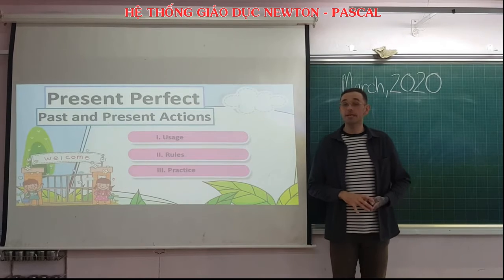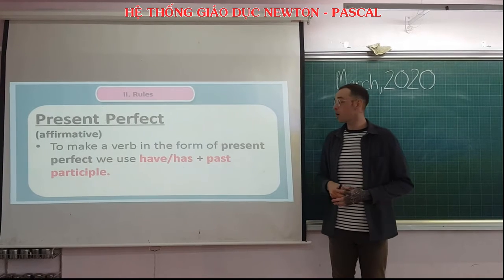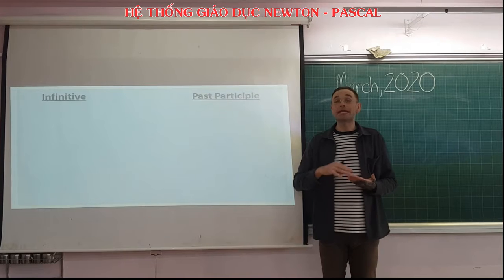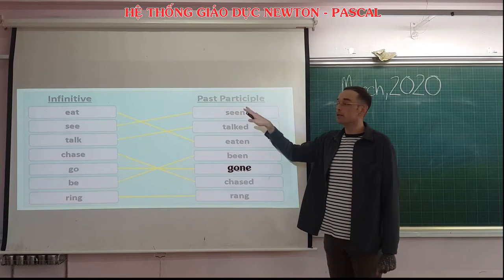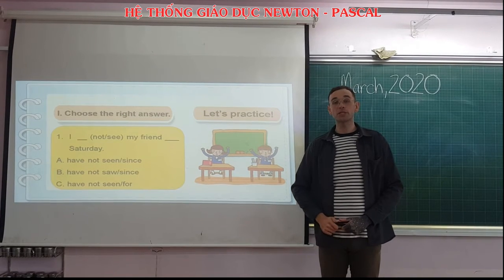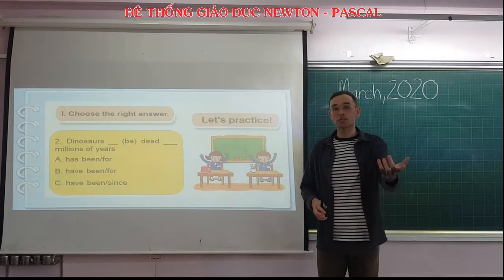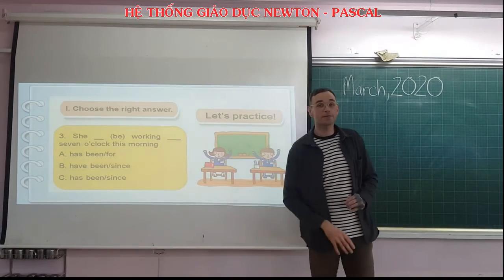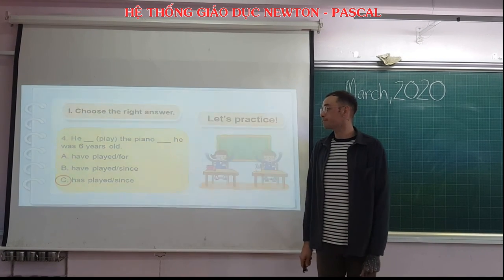[ENGLISH 4] - ESL - UNIT 7: PRESENT PERFECT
GLOBAL ENGLISH 4